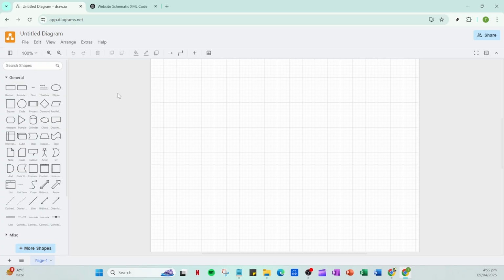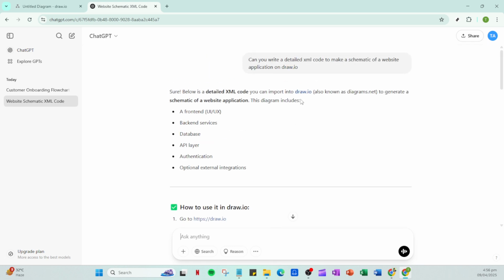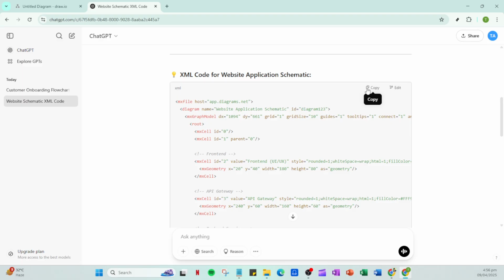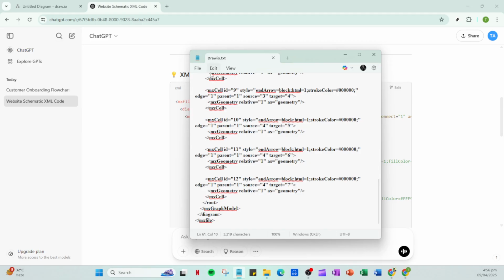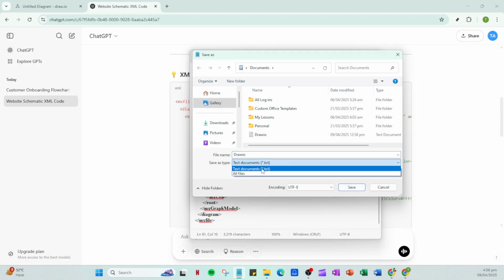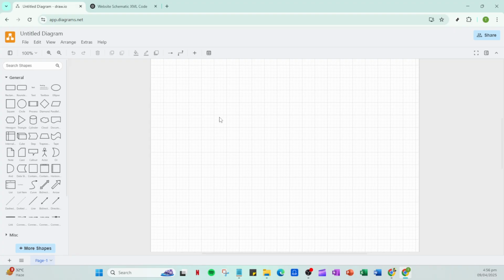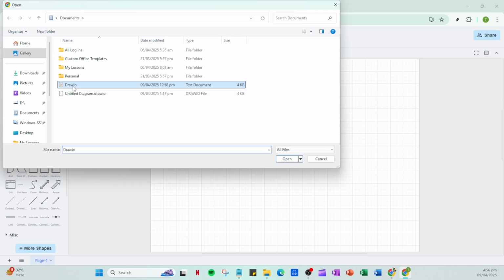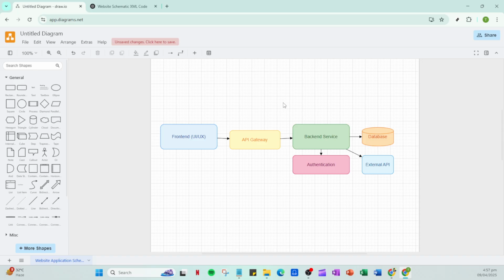How to Automate Draw.io Diagrams With ChatGPT [2025 Full Guide]